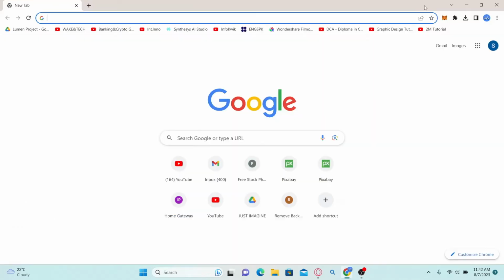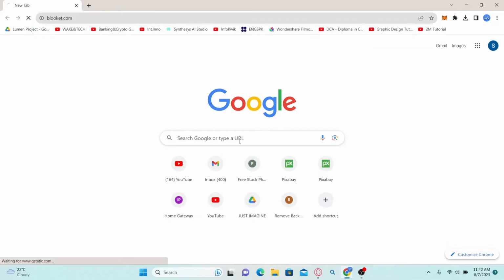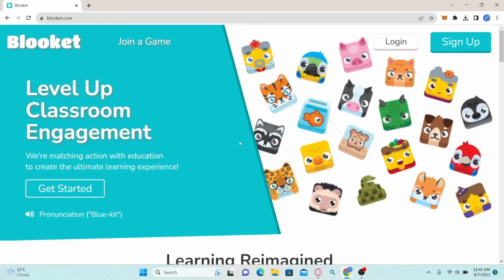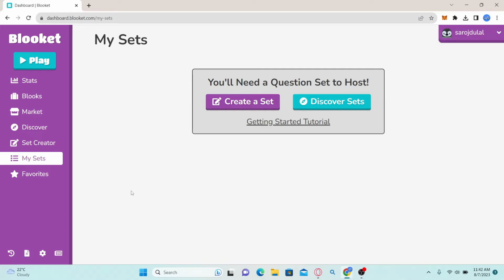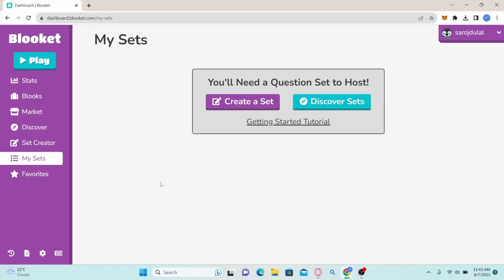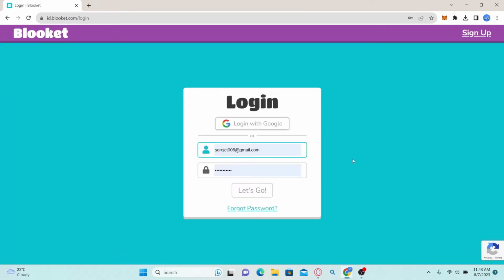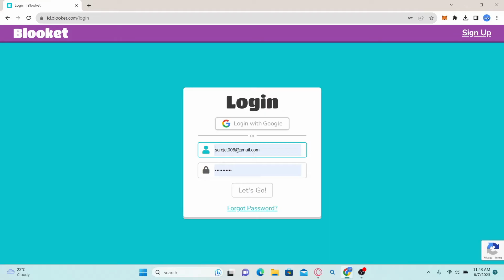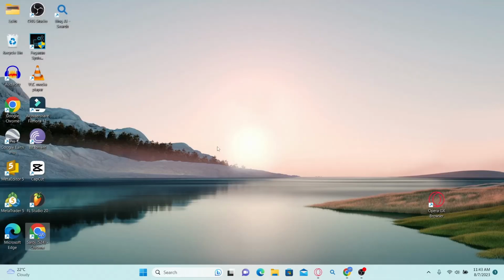Blooket Logout: How to Sign-out of Blooket Account (2023)?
Do you want to log out of your Blooket account? If so, this video will show you how to do it in just a few simple steps.

Steps:

1)Go to the Blooket website.
2)Click on your profile picture in the top right corner.
3)Select "Log Out" from the drop-down menu.
That's it! You're now logged out of your Blooket account.

0:00 Intro
0:12 Blooket Logout Tutorial
1:01 Outro